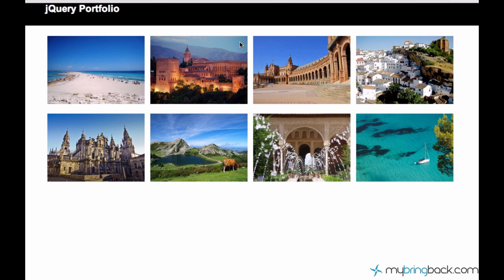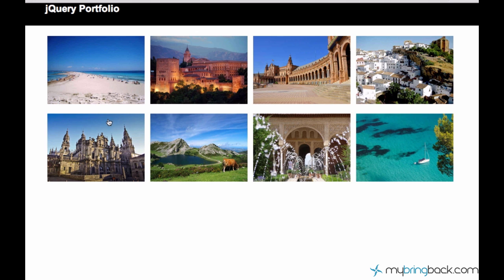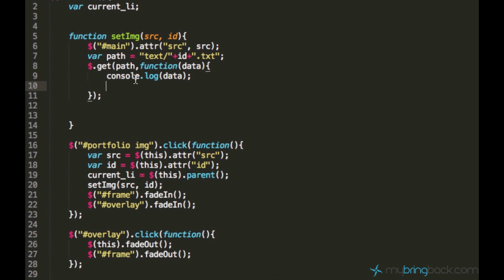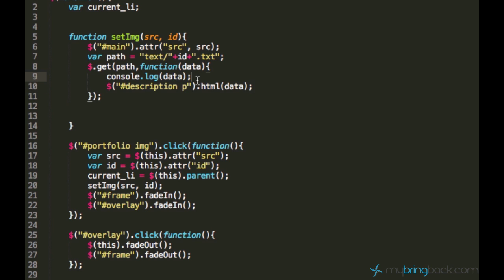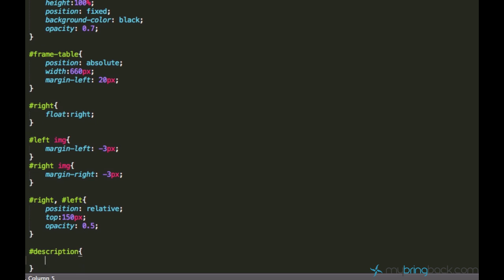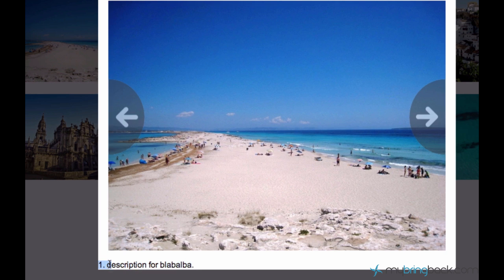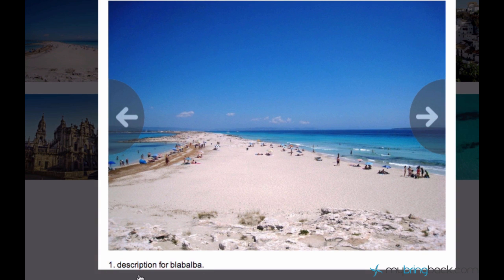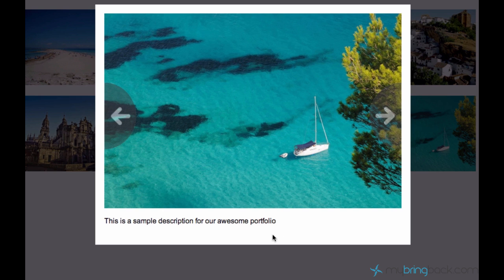jQuery and AJAX Tutorials 32 | AJAX Styling Outputs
"In this tutorial we want to display the AJAX-loaded text description properly in the frame, below the picture. Everything is almost done working for sure - we can see it using the console. So this tutorial will be more about HTML and CSS."